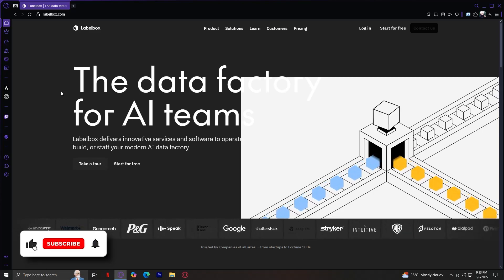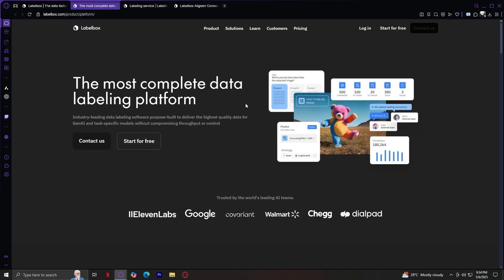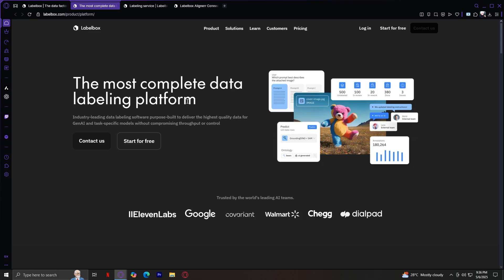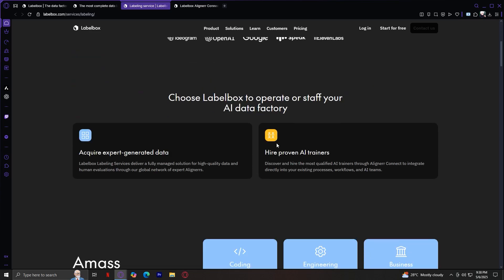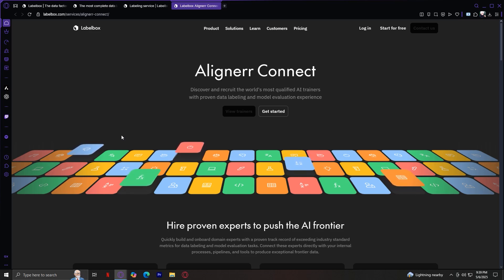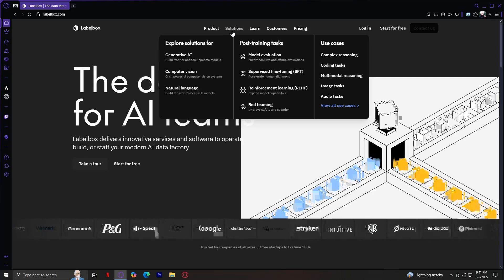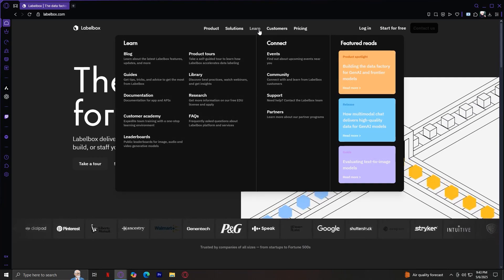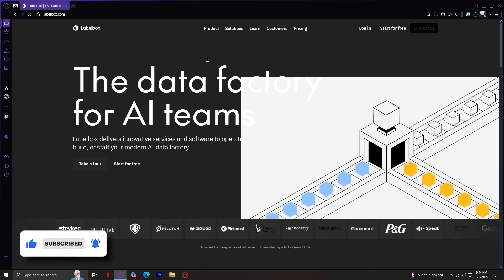Labelbox Annotation Tutorial for Newbies | Ai Data Labeling Platform Demo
In this beginner tutorial and training video, we show you how to install and use Labelbox Annotation CRM software.  We show you how to create an account and get started, how to use all of the core features in this demo, and give quick review of the software.